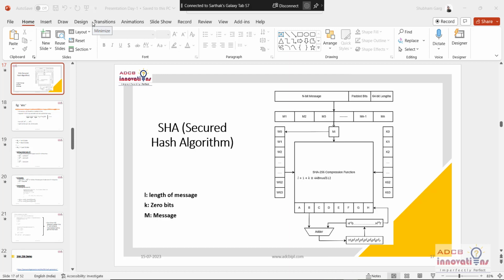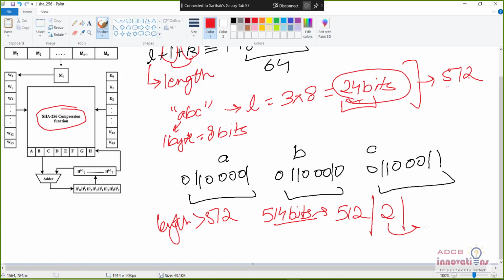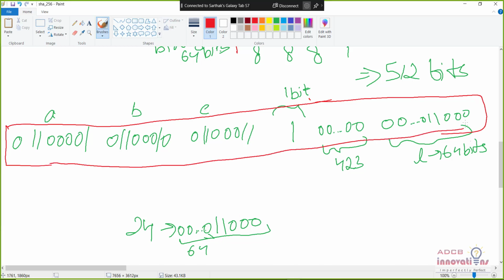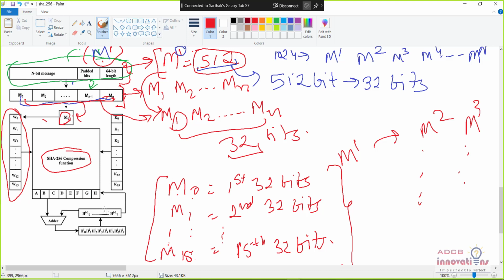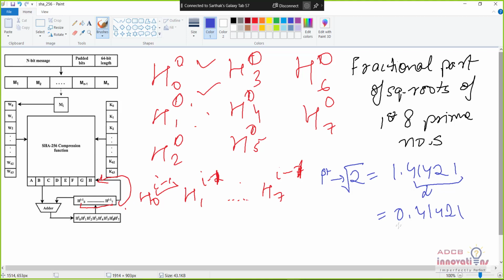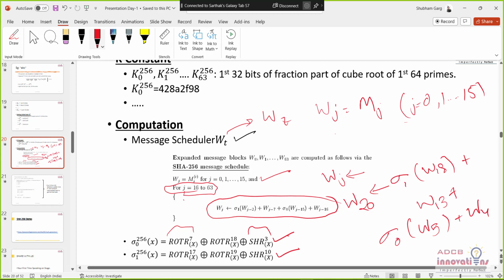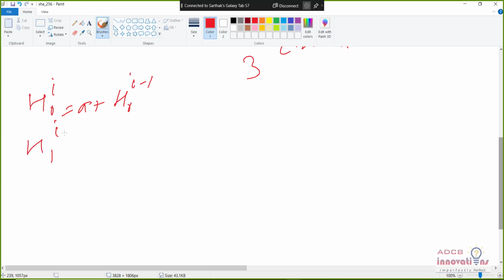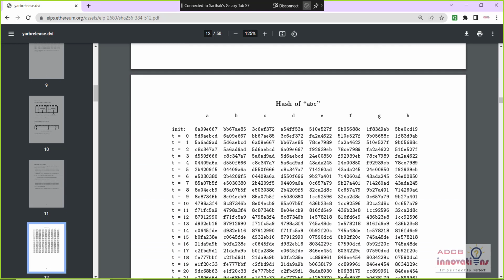SHA 256 | Blockchain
4) Install “Truffle” for node.js:-
We will use Truffle to publish smart contracts. Installing Truffle is as easy as typing "npm install -g truffle"

5) Install Ganache:-
We will use this to run a personal blockchain on our own laptops

6) Install Chrome browser, if you don't already have it:-

7) Install Chrome extension "Metamask":-
We will use this to talk to the public Ethereum blockchain from our laptops. You must have Chrome browser installed prior to this step. Open the link using Chrome.